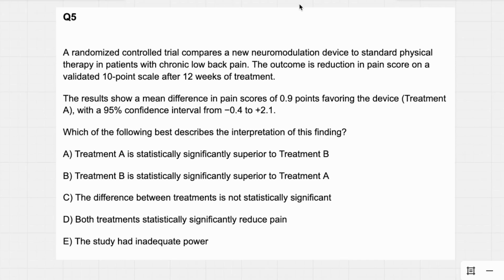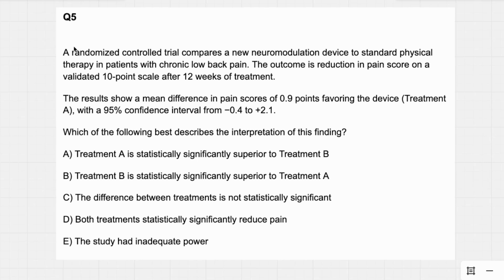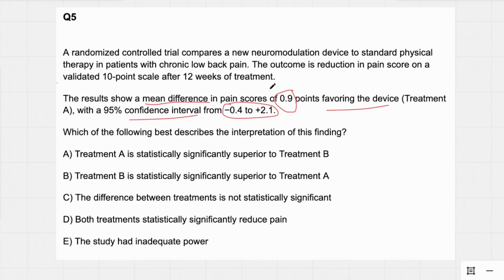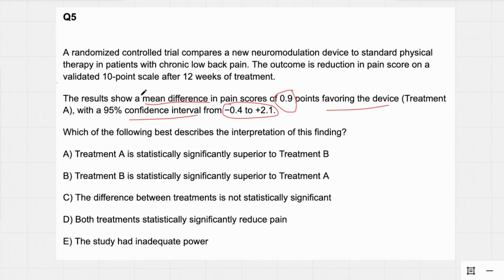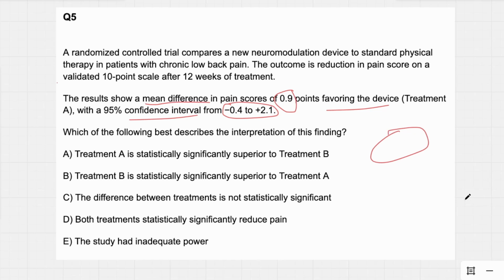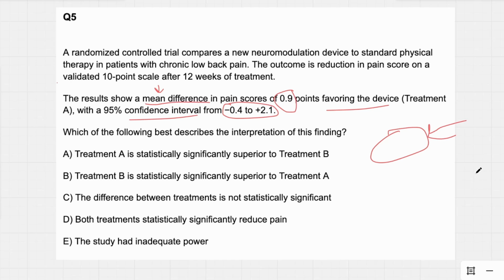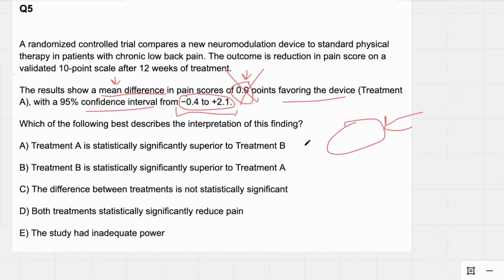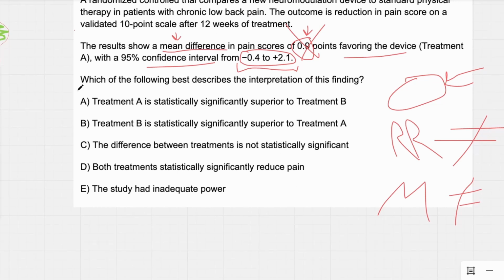(Pre)Test Q5 - Biostats - Confidence Intervals